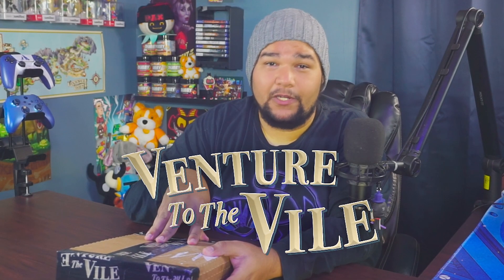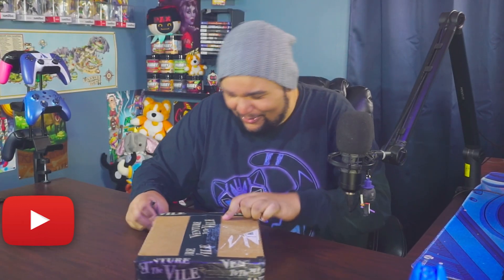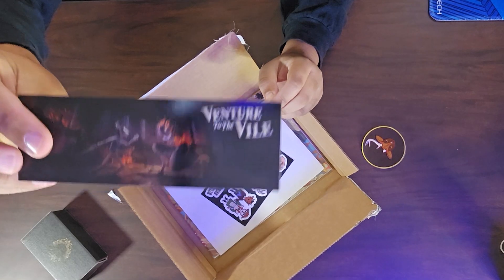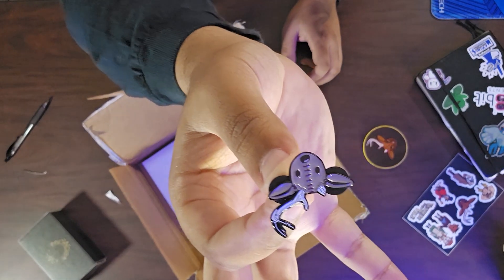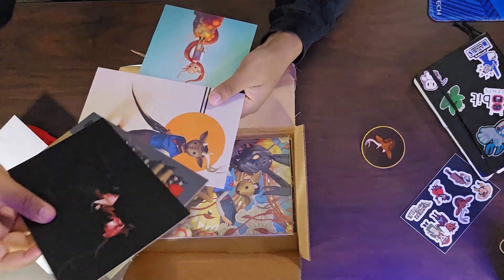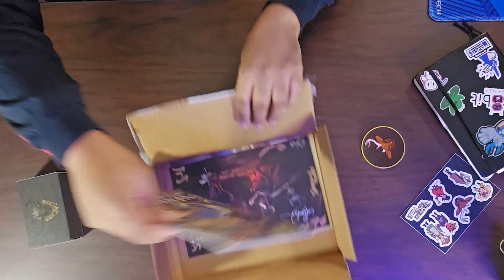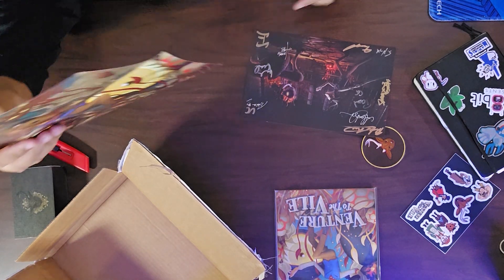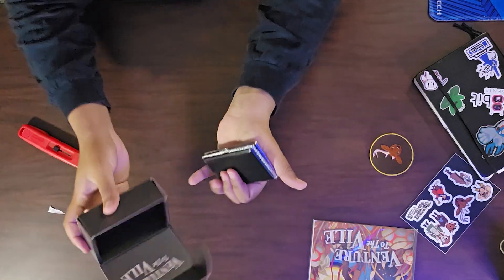I Got A SICK Gift from Venture to the Vile! [INDIE GAME UNBOXING]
I've been playing Venture to the Vile, BUT I also got a really cool gift from an indie studio and their PR team with some DOPE SWAG! 😎 In Venture to the Vile, you'll Dive into the strange town of Rainybrook, taken over by the “Vile” in this 2.5D metroidvania! Fight your way through treacherous terrains and defeat formidable bosses to absorb their powers! Will you save the town and find your missing friend Ella — or will you give in to the monster you've become?

PR KIT PROVIDED BY PLAYERTWO PR AND STUDIO CUT TO BITS! THANKS FOR BEING AWESOME!